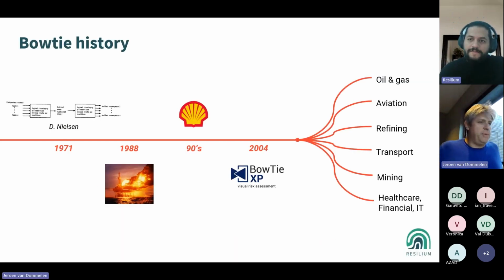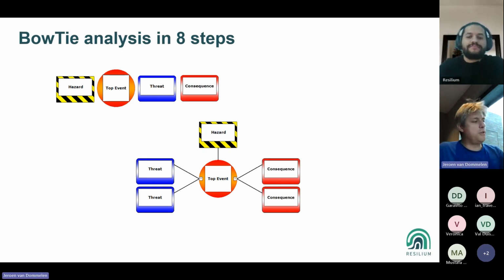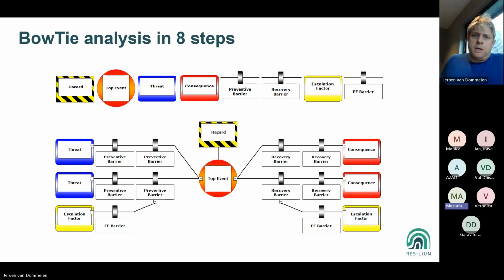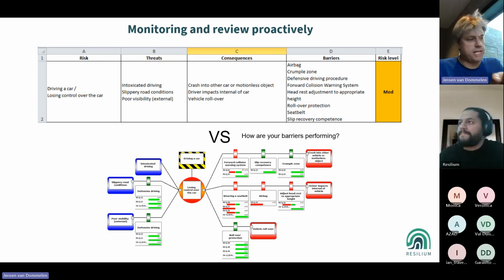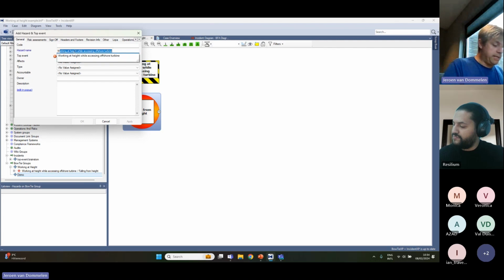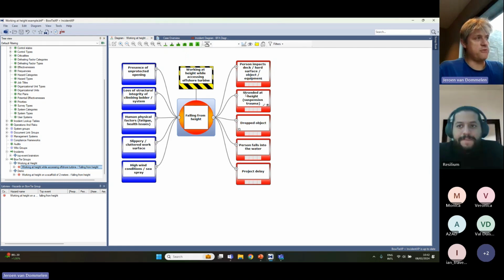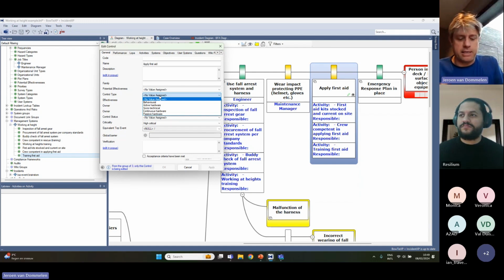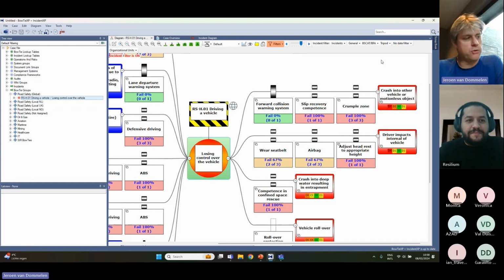Webinar: BowTieXP the Basics - 08 Feb 2024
Using an example of “Working at height”.

In this webinar, we will explain the basic features of the BowTieXP software. This webinar is the first in a row of webinars where we will explain the basics of the Wolters Kluwer software BowTieXP, IncidentXP and AuditXP.

The webinar will cover the following topics:
- The BowTie method in 8 steps
- Adding a hazard / top event, threats, consequences
- Assessing the barrier effectiveness
- Risk assessing the consequences

Speaker: Jeroen van Dommelen